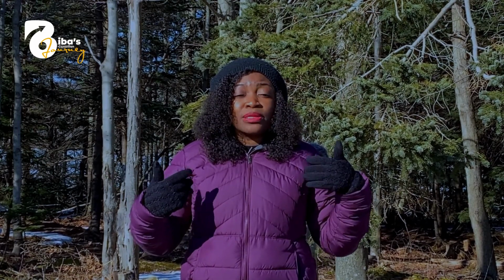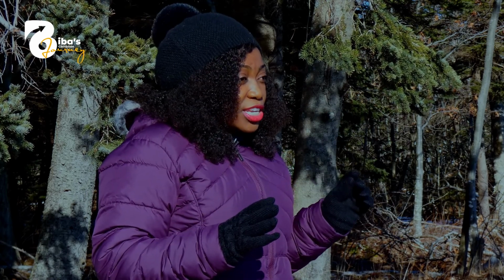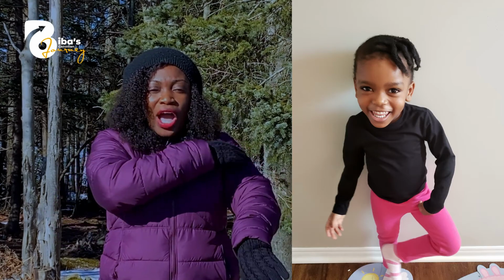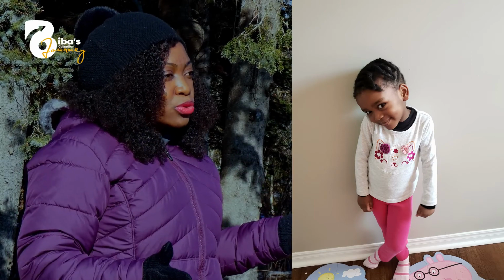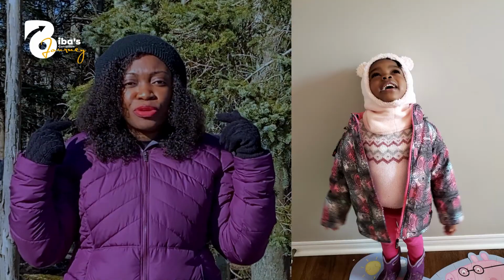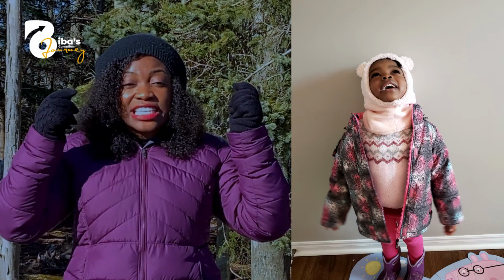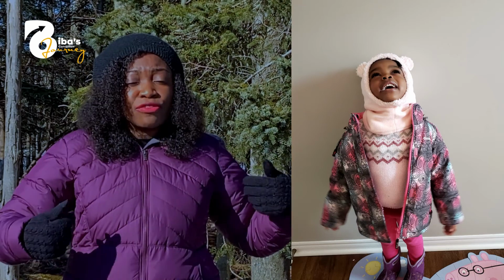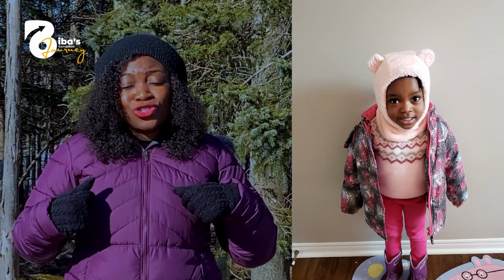Surviving Winter in Canada: An Immigrants Guide.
In this video I share some ways my family and I keep warm and protected during the winter months. I provide some tips explaining some key things which immigrants can do to help them survive and most importantly, enjoy the Canadian winter.

I also provide some tips on how to shop and purchase winter clothes at very reasonable prices!!